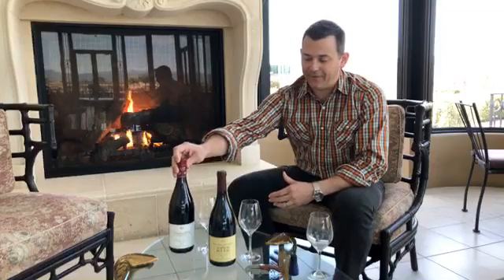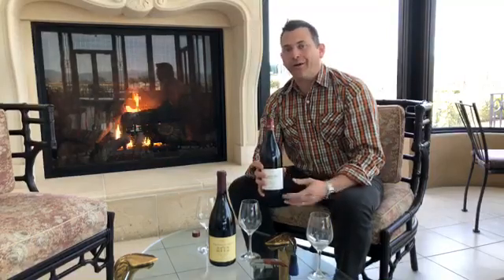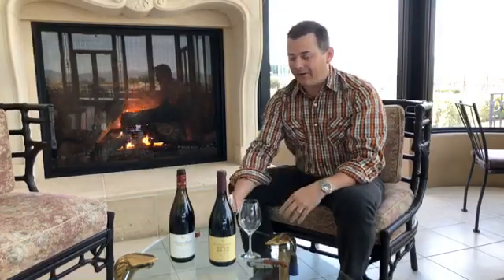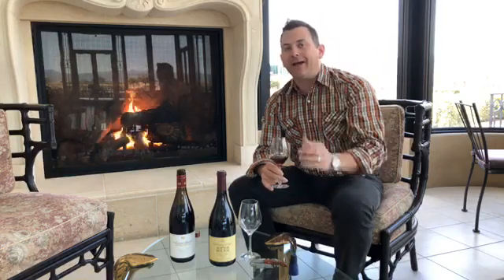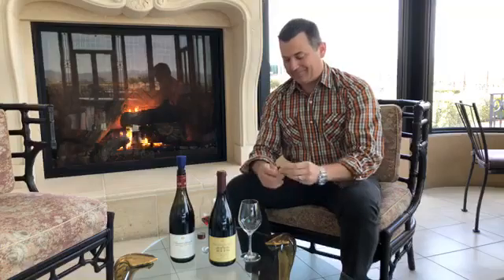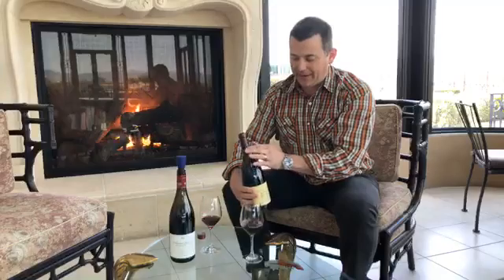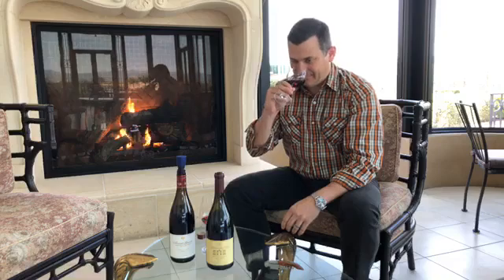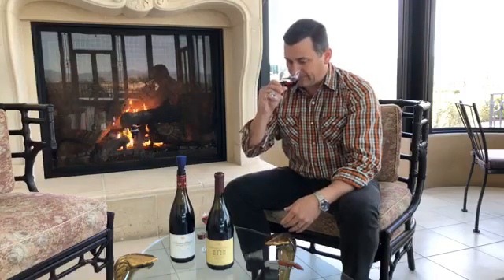Pinot Noir Tasting with Zak Miller- Avant-Garde & Famous Gate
Zak is back with another happy hour tasting of our 2018 Avant-Garde and 2017 Famous Gate Pinot Noir. Thanks for raising a glass with us!